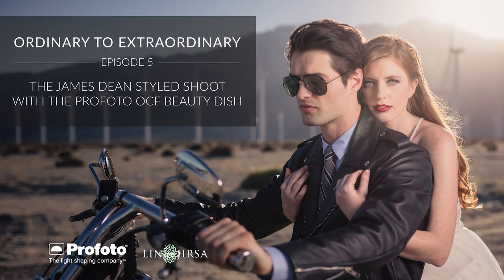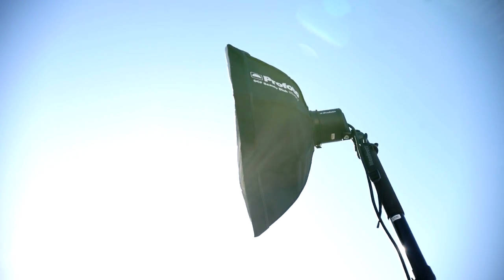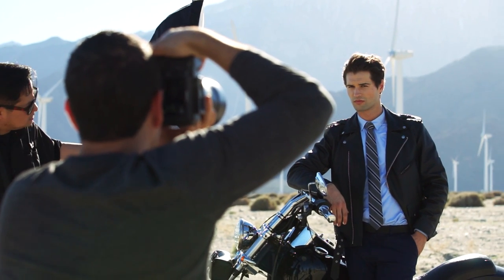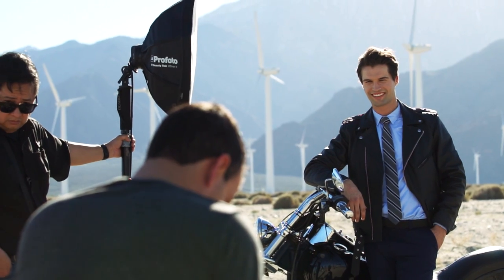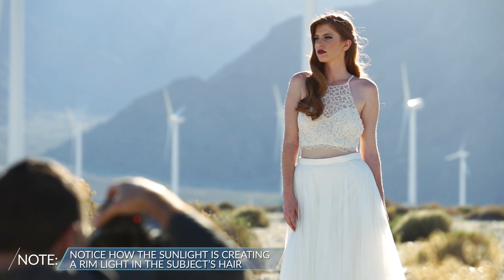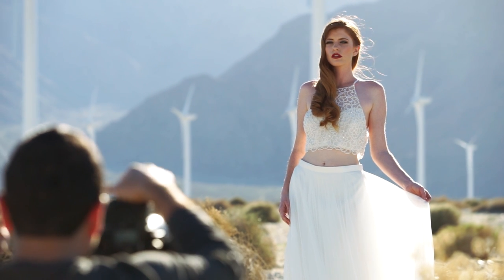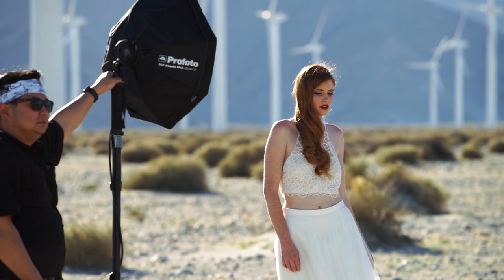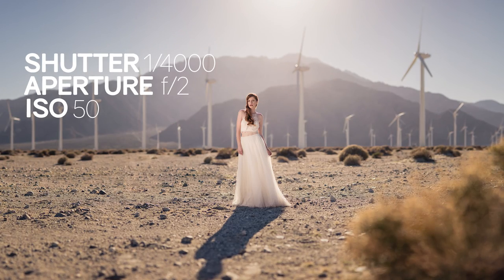James Dean | How we Use Our Favorite Ultra-Portable Beauty Dish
Lin & Jirsa Photography shares their secrets to achieving unique and creative wedding imagery in this behind-the-scenes video series. Learn how they use Profoto Off-Camera Flash to control light to match their creative vision and overcome wedding day challenges. for more information about this informative video series and to learn more about Profoto Off-Camera Flash.